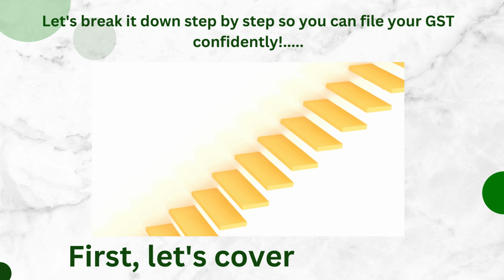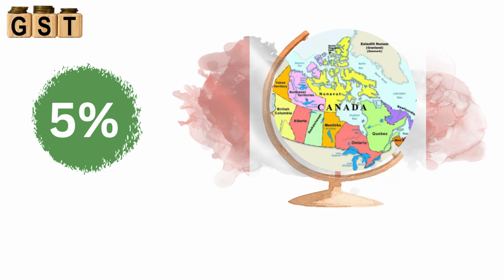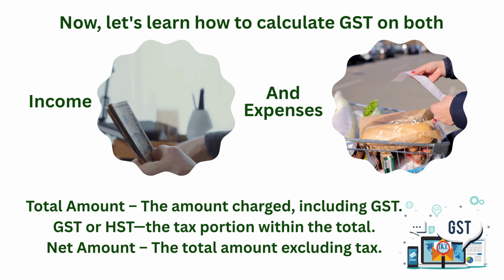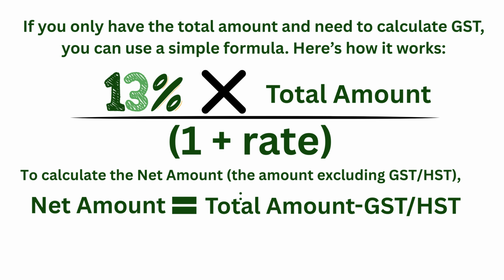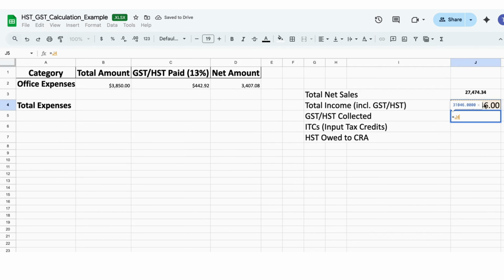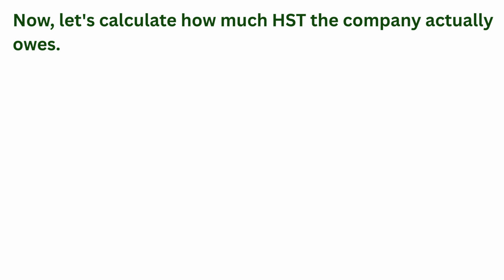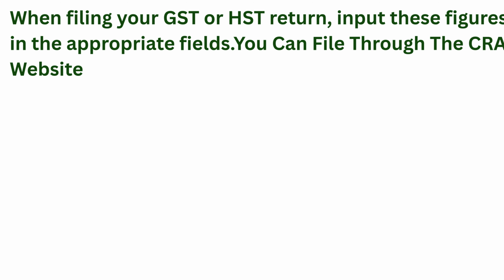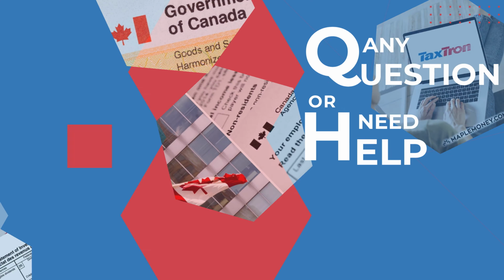How to Calculate and File GST in Canada: A Step-by-Step Guide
In this video we will, Provided an introduction to the Goods and Services Tax (GST) and the requirement for businesses to register when revenues exceed $30,000.
Explained the current GST rate and how to calculate GST on income and expenses using a simple formula.
Walked through a practical example of calculating total income, GST collected, and Input Tax Credits (ITCs).
Summarized the final amount owed to the Canada Revenue Agency (CRA) after accounting for collected GST and claimed ITCs.
Offered guidance on filing the GST/HST return through the CRA website.